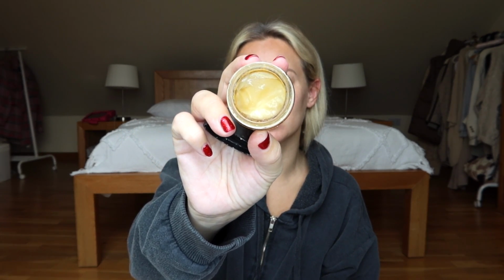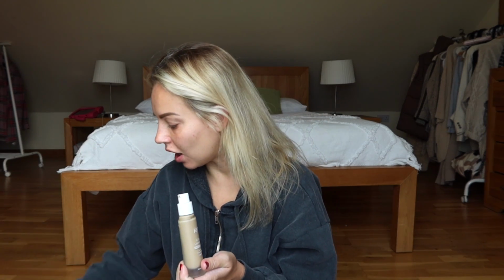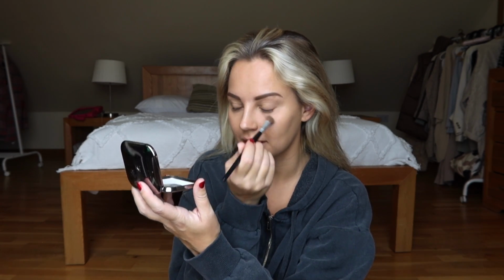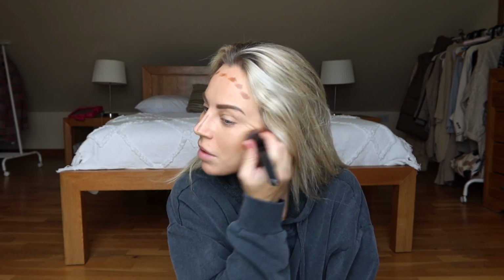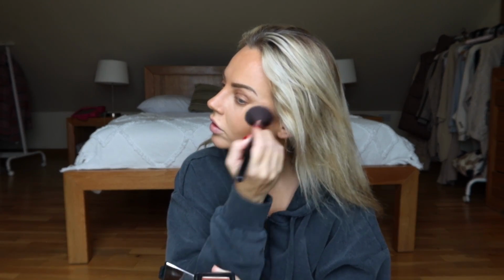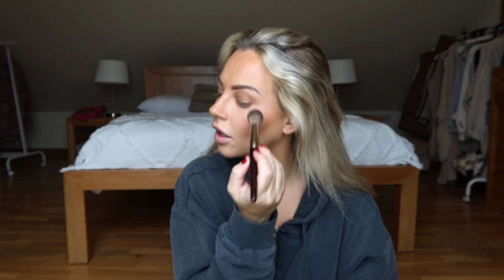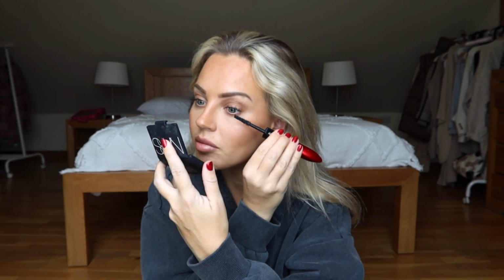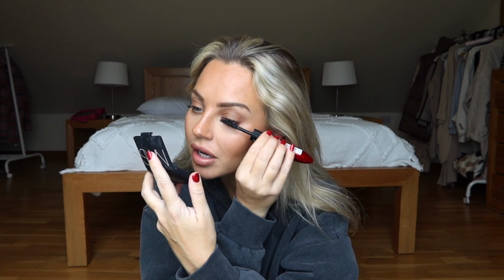EVERYDAY MAKEUP | FRESH & GLOWY | Lucy Jessica Carter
A B O U T  M E : My name is Lucy & I am a married mum of 4 from the UK. I share all things from Motherhood, Fashion, Interiors, Beauty, Travel & Lifestyle on this channel & upload 1/2 times per week & upload daily over on Instagram :)

To edit: Final cut pro X